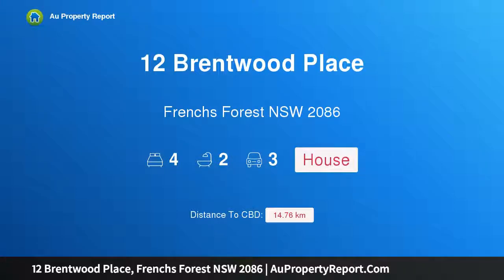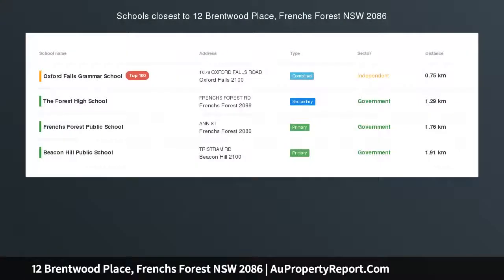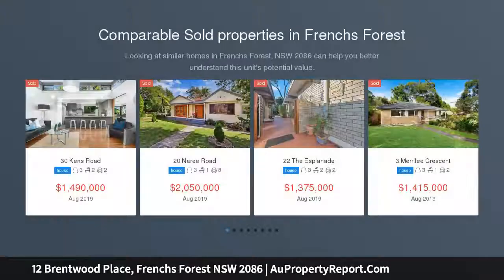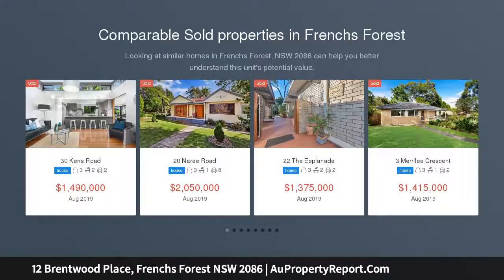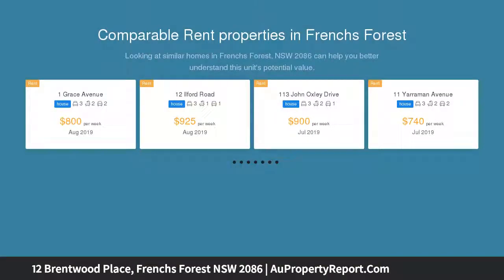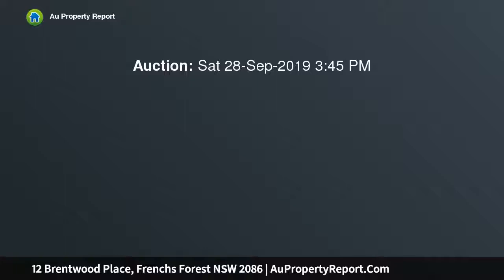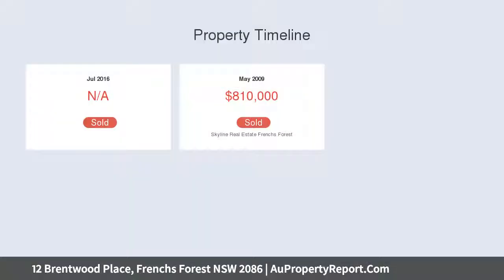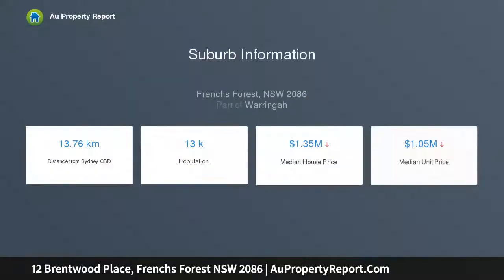12 Brentwood Place, Frenchs Forest NSW 2086 | AuPropertyReport.Com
12 Brentwood Place, Frenchs Forest NSW 2086
Property Type: house
Bedrooms: 4
Bathrooms: 4
Car Space: 3
Vogue living and spectacular entertaining in an enchanting bushland setting